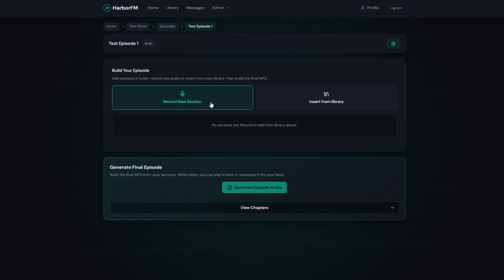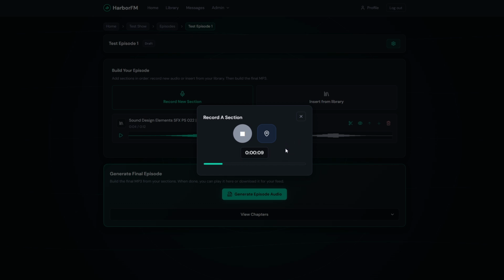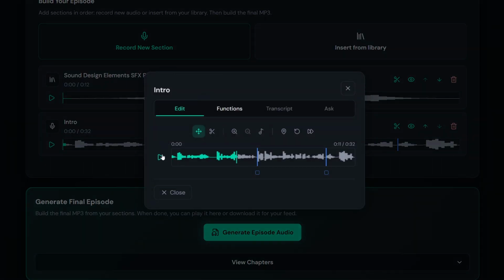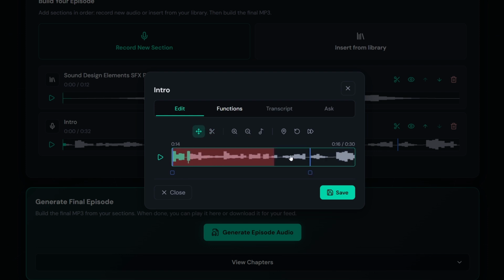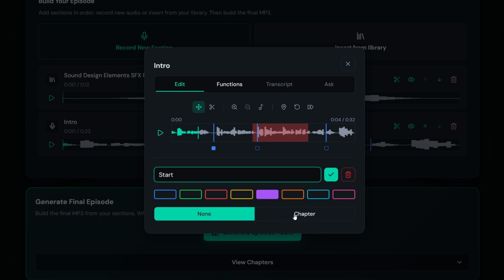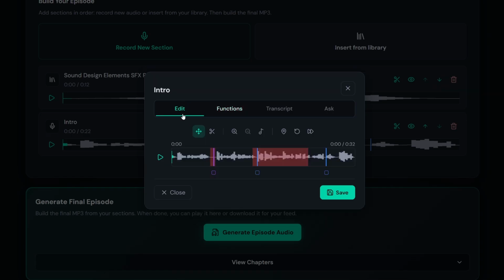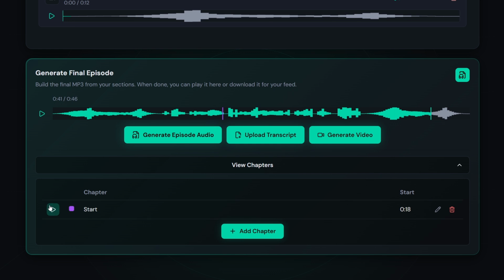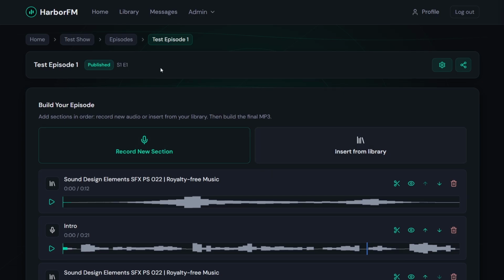HarborFM Recording Your First Episode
HarborFM is an Open source podcast creation tool designed as a modern replacement for Anchor.fm. Build episodes from segments: record or upload clips, pull in intros and bumpers from a library, trim and reorder, then export a single audio file and RSS feed.

This video walks through how to record and publish your first episode on the platform.